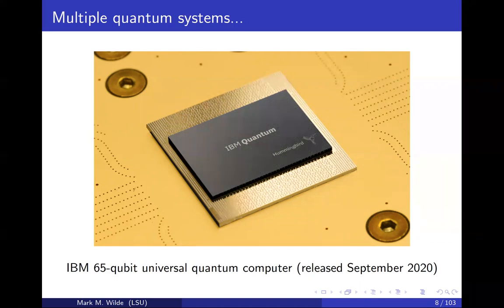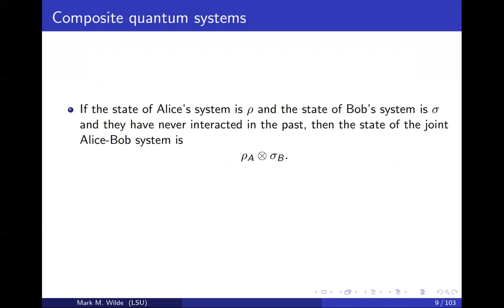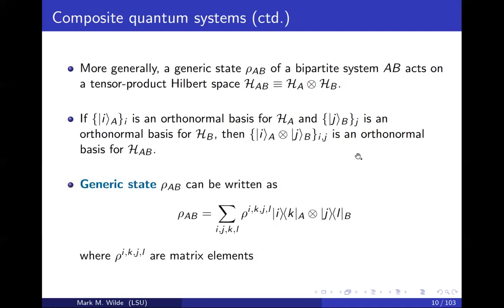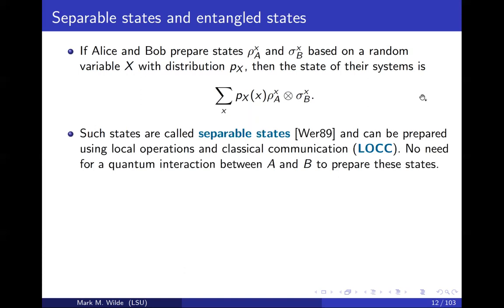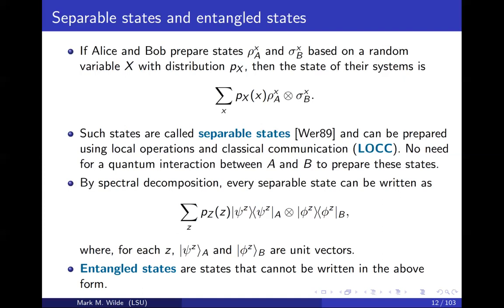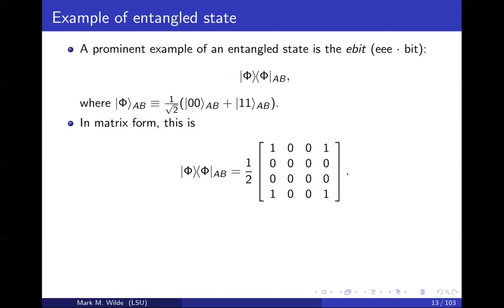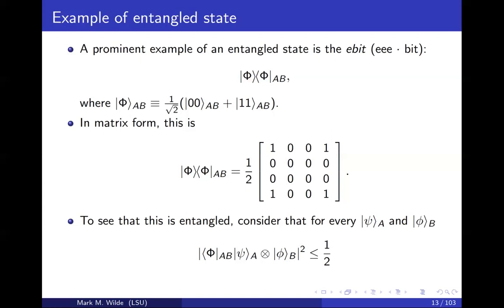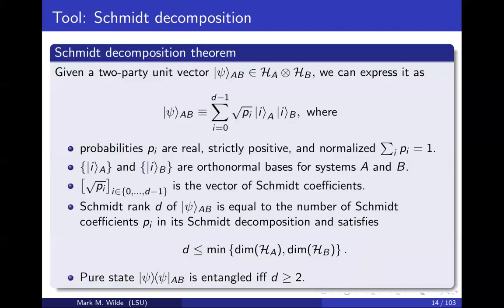SheQuantum Exclusive Quantum Entanglement Theory Series by Prof Mark Wilde, LSU - Lecture 2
One lecture, every week. Get quantum entangled & inspired by Professor Mark. Lecture 2 out now!